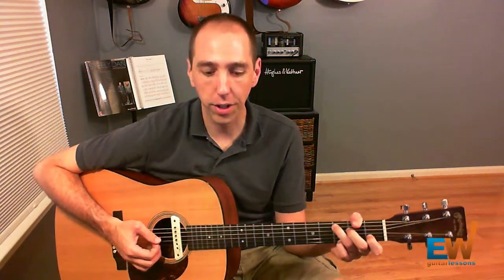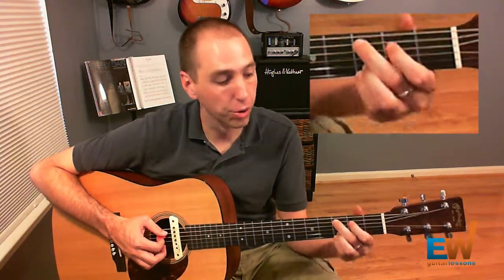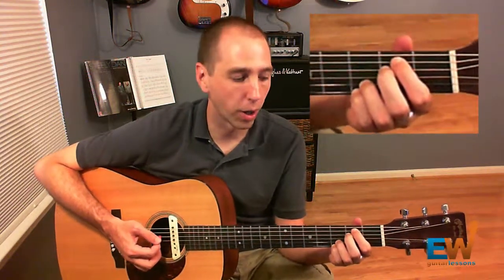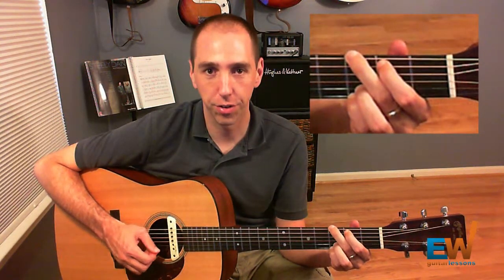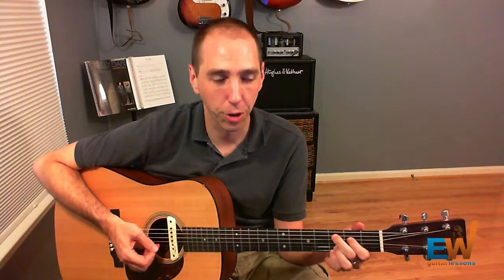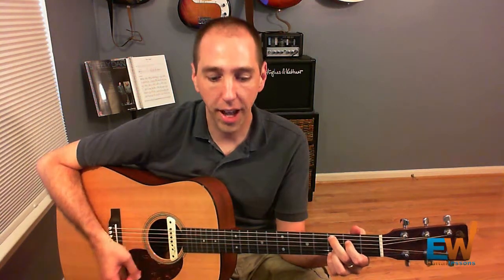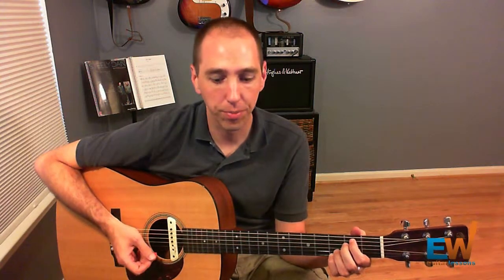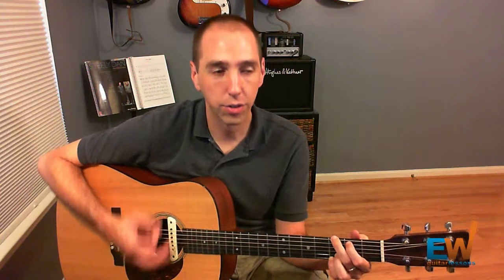How to play the chorus to "Wonderwall"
Learn how to play the chorus to "Wonderwall" by Oasis.